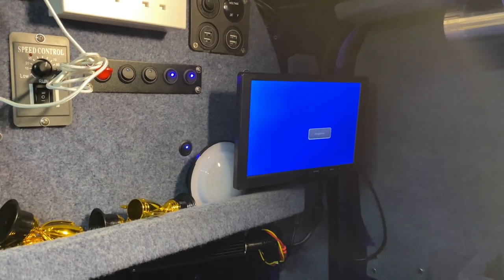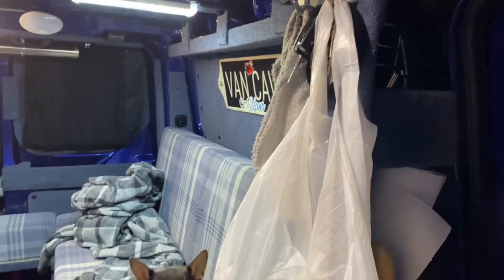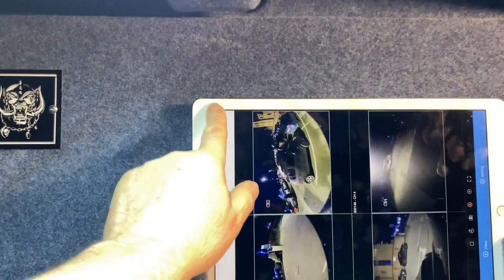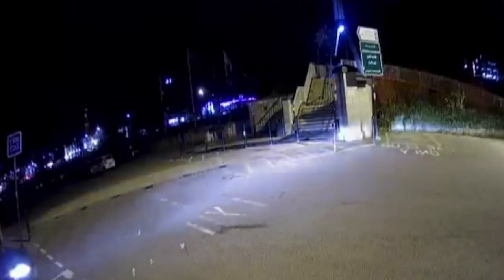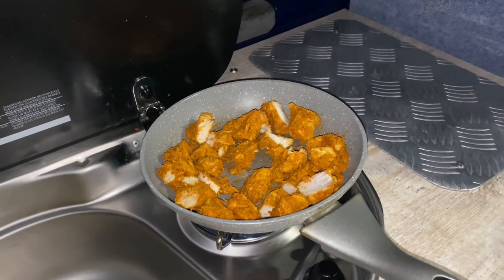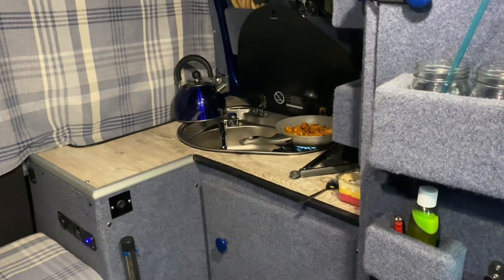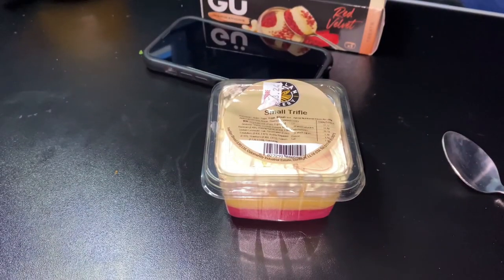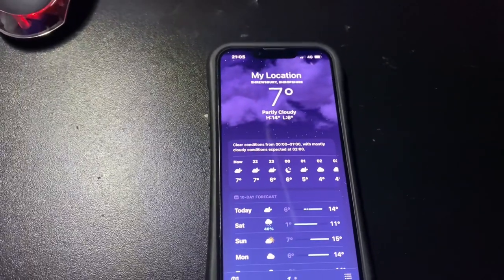Stealth van with CCTV surveillance system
Hi guys,

Not a stealth van camp but just a video of me relaxing in the stealth van and watching the stealth van CCTV surveillance system for a few hours while editing a few videos. I prefer relaxing in the stealth van editing, watch the CCTV surveillance than being at home on the lap top getting distracted by the TV. I make myself my favourite chicken tikka sandwich and just enjoy the night while I wait for Mrs Baby to give me a call to get picked up